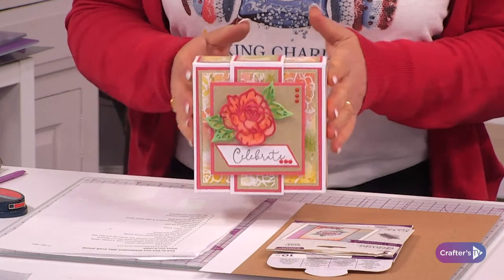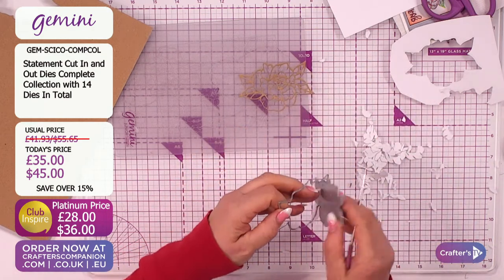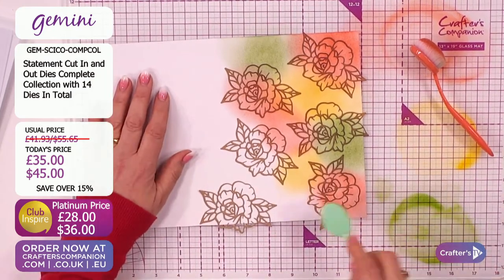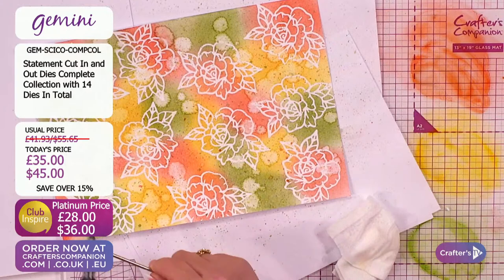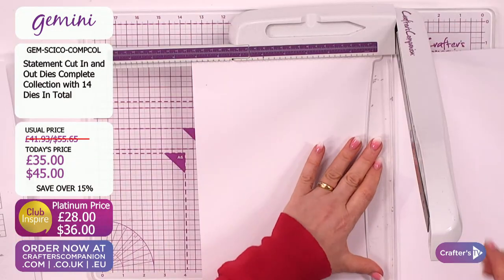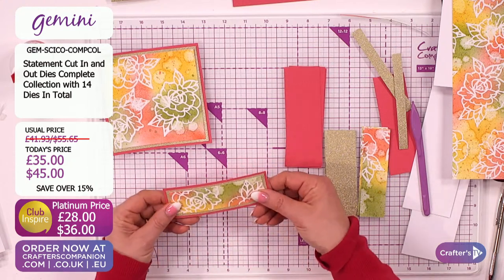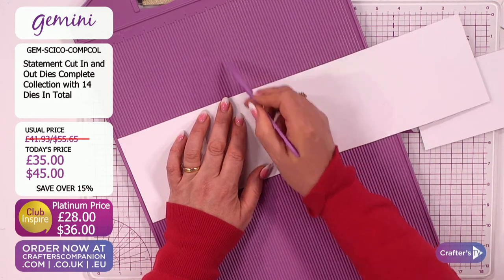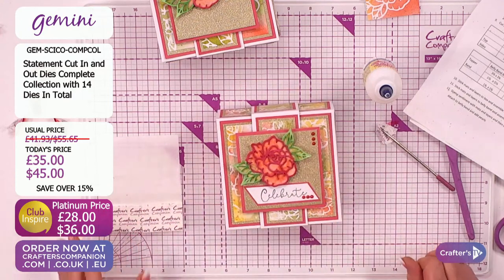Craft Along: Statement Cut In Cut Out Dies (7th May 23)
You’ve got your hands on the newest crafting must-have… now, all you need is the crafty know-how! Join Becky Sworn and Corrine Robinson from 2pm UK / 9 am ET  for a fun Craft Along featuring our Statement Cut In Cut Out Dies! We'll take you on a step-by-step journey filled with tips and techniques to master your latest purchase!